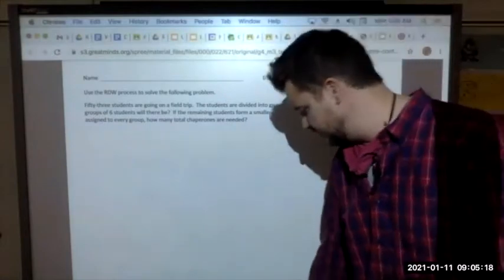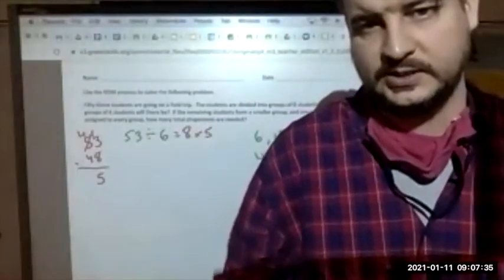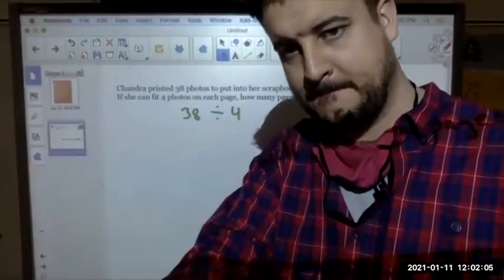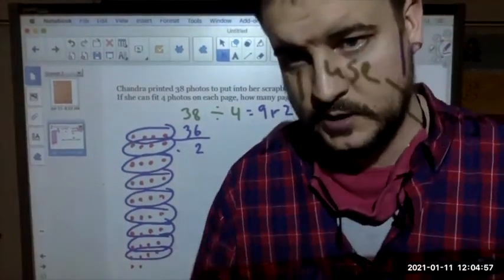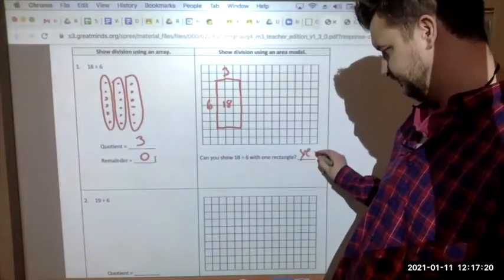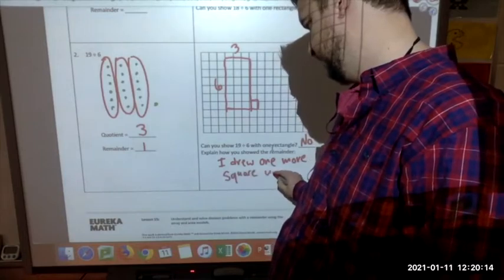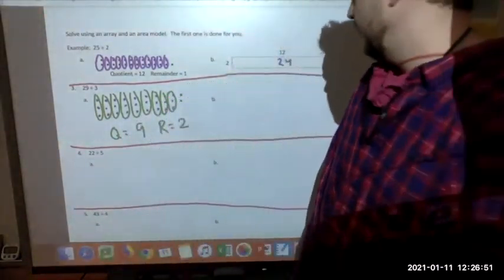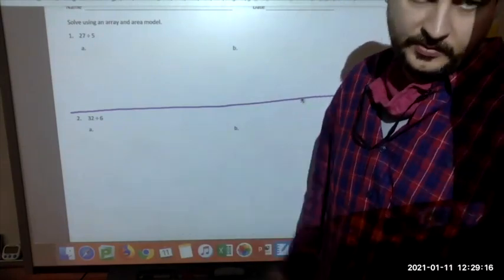Week 2 Day 2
This goes along with problem set 15.